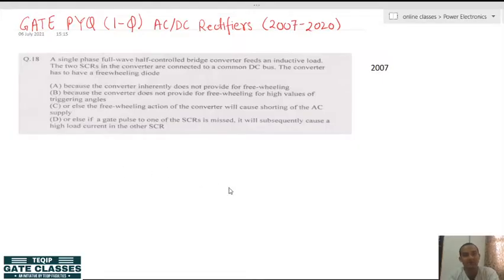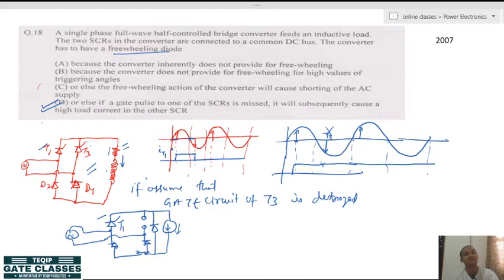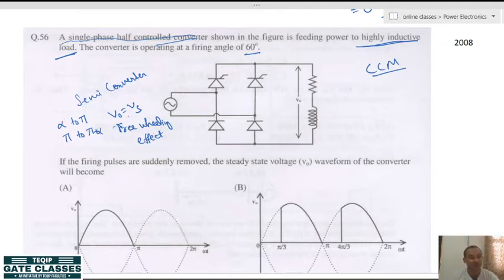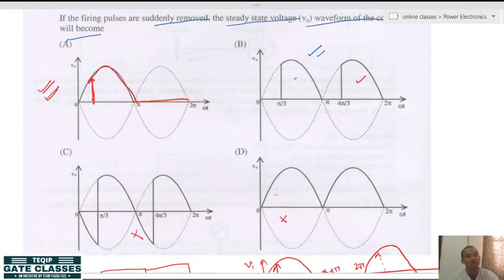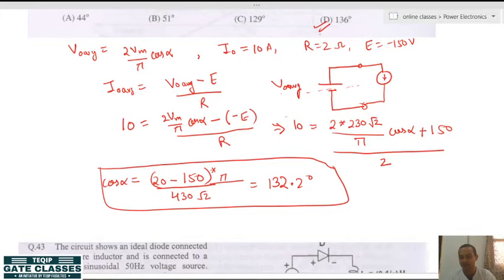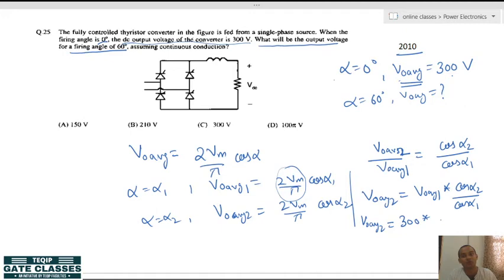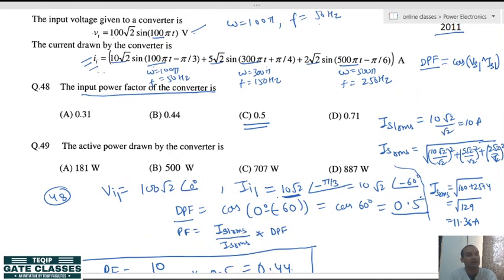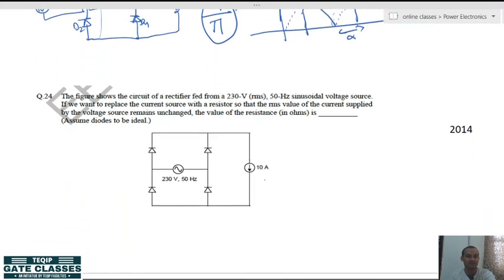Lec - 16 | EE |Power Electronics by Dr. Prabhu Sir | LetsCrackTheGATE with TEQIP Faculties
Topic :  PYQs on Single Phase Rectifiers